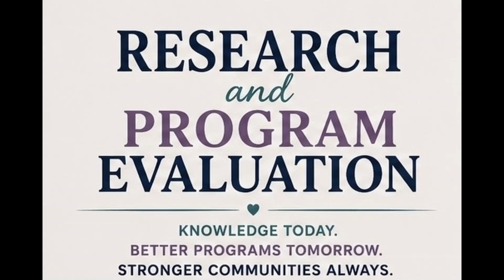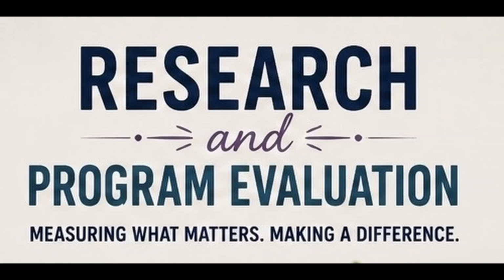Research And Program Evaluatiion 03